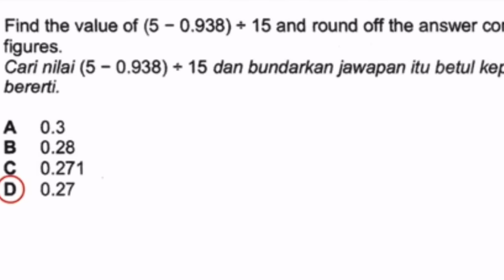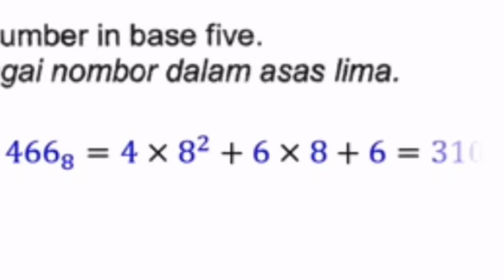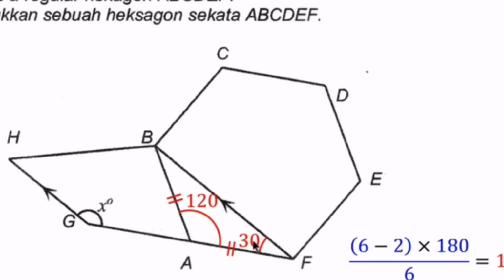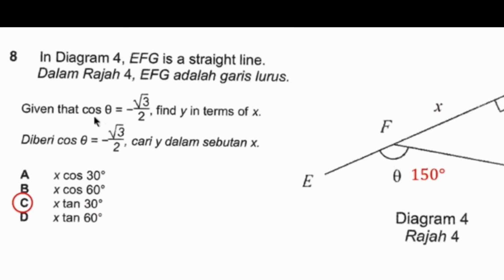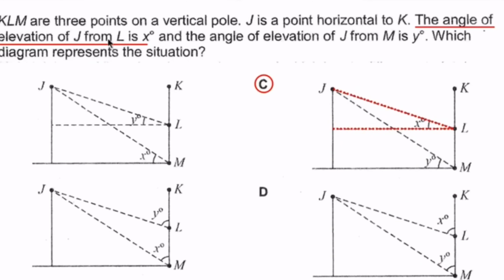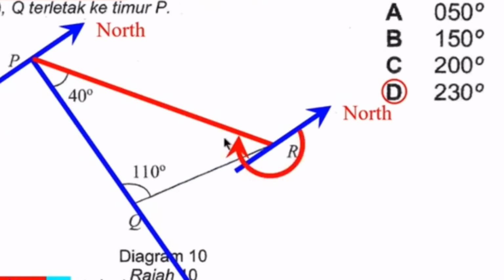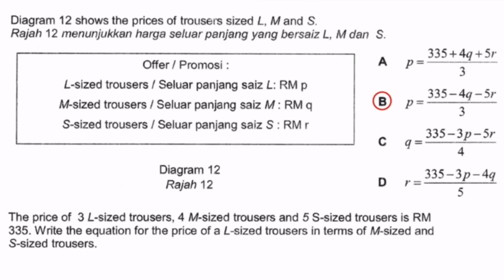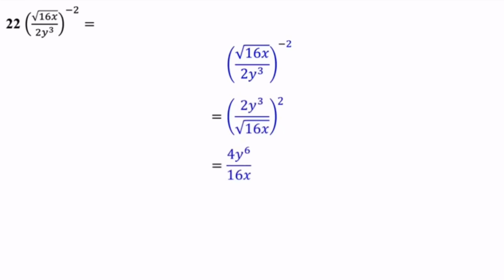4PEPSS2 Revision SPM2021 CLASS 8.30-9.30 YouTube Live Class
REVISION FOR F4 FINAL EXAM &  SPM EXAM 2021.
TODAY HOMEWORK MUST DO in Book A submit after my VIDEO TEACHING CLASS.